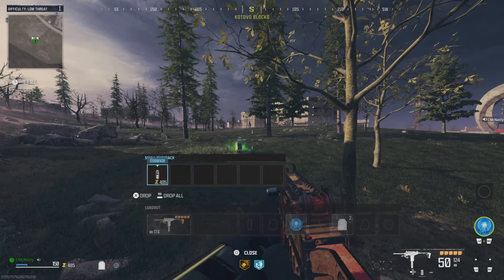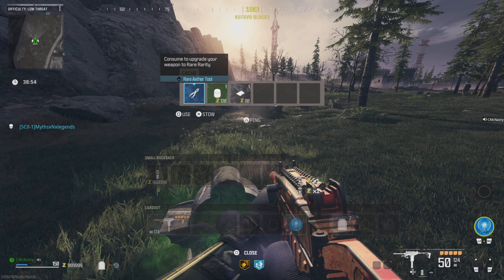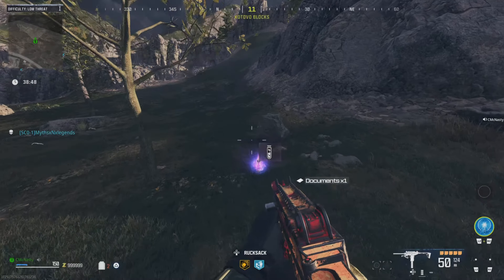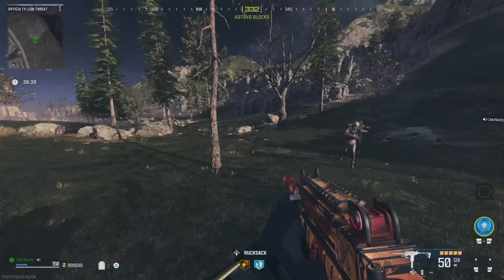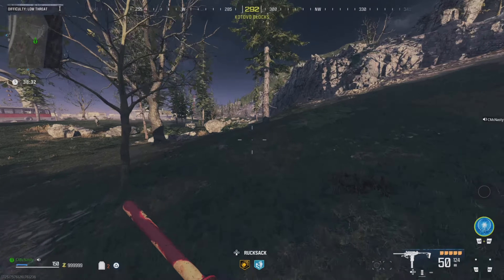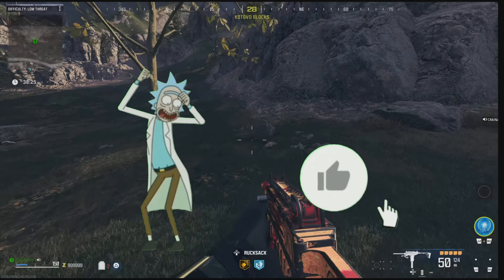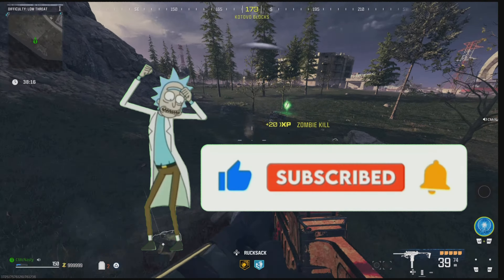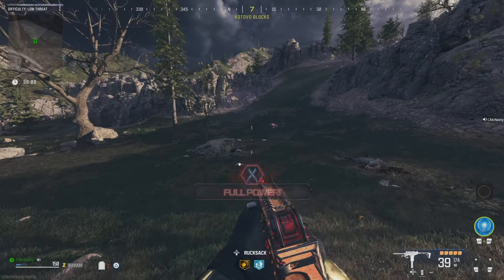🔥NEW🔥Instant 🤑999,999🤑MW3 Zombies Glitches😱